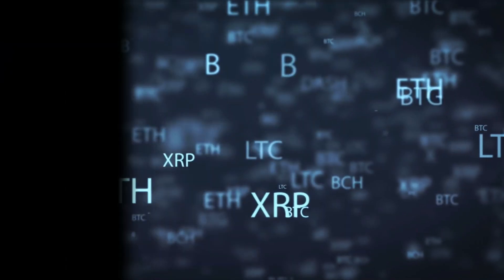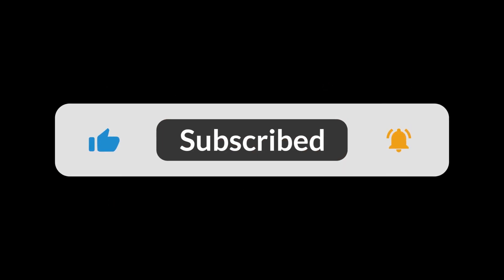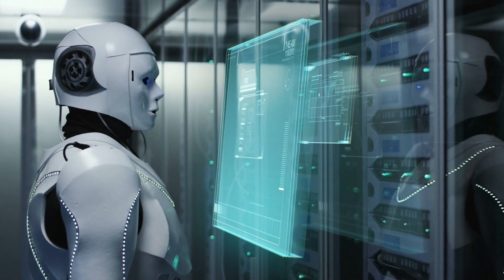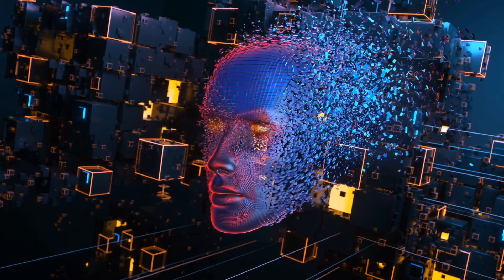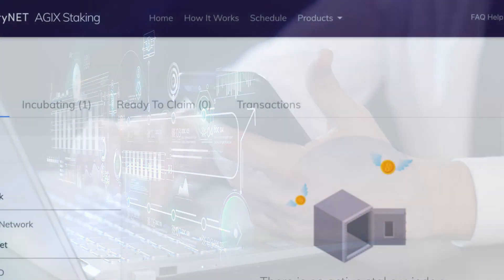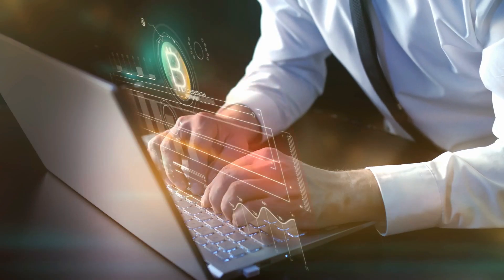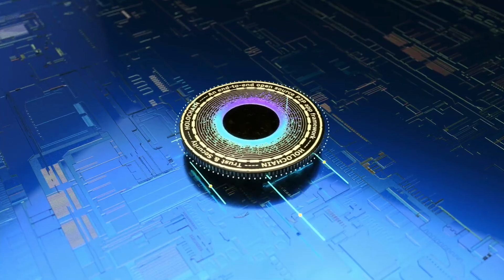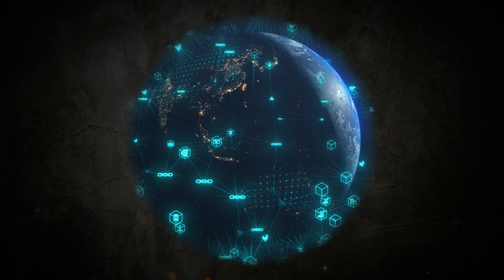You Won't Believe How SingularityNET and Sophia the Robot Could Make You Rich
Hey, everyone! Welcome back to DD Crypto, your go-to channel for all things cryptocurrency and blockchain. Before we dive in, let me ask you a question: Have you ever wondered about the connection between artificial intelligence and cryptocurrencies? Today, we're exploring SingularityNET, the creators of Sophia the humanoid robot, and their AGIX token.